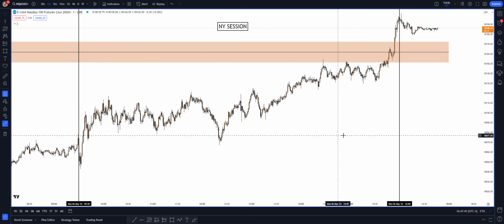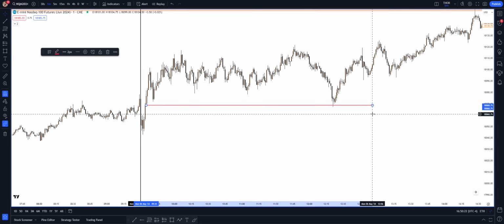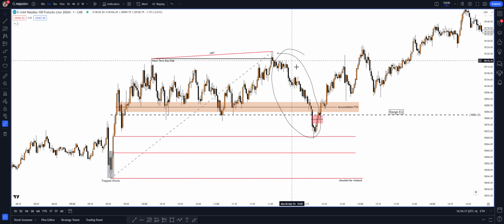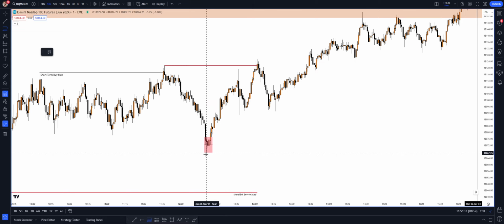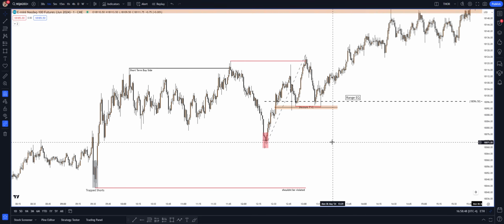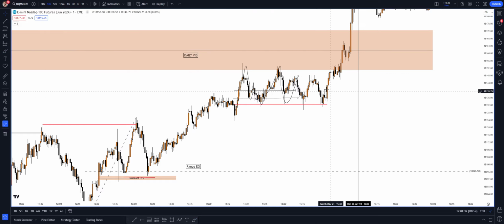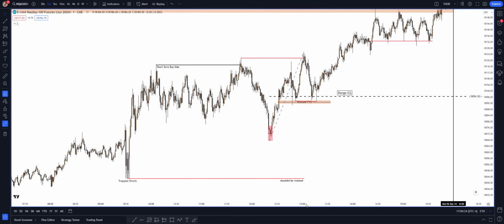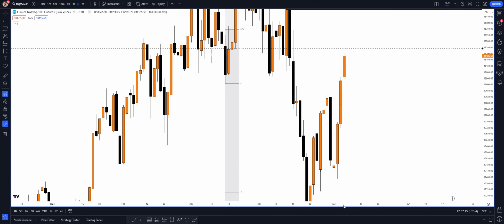THOR VIP INDICES 05/06 MARKET REVIEW